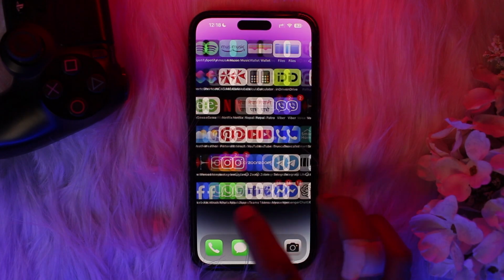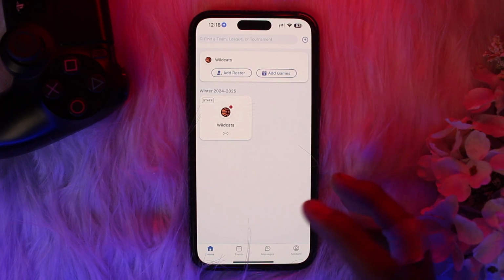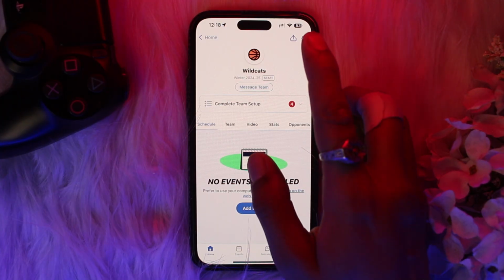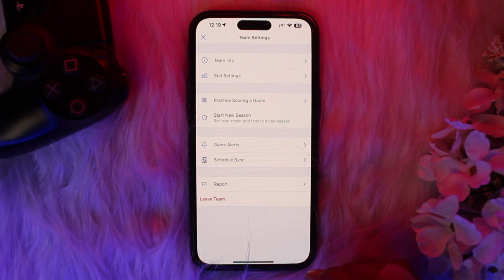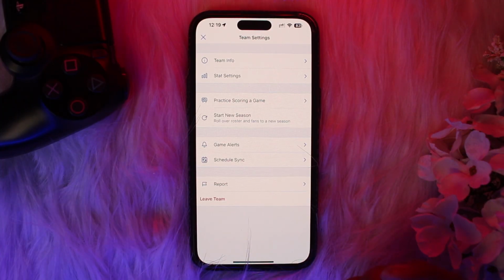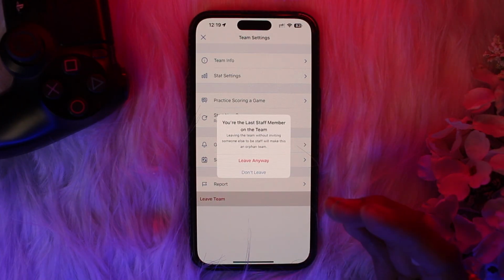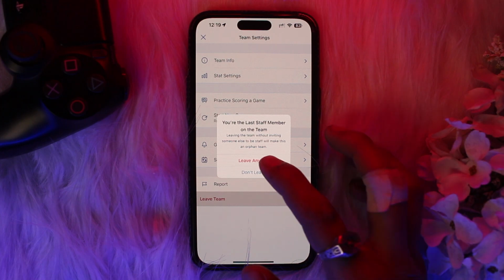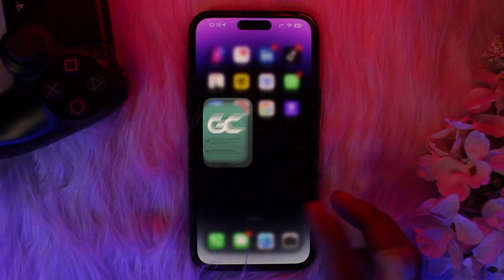Gamechanger Tutorial: Deleting a Team in a Few Simple Steps - Here's How You Can Do It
Want to know How To Clear a Team from Your Gamechanger Account but don't know how?
This quick video will guide you to Clear a Team from Your Gamechanger Account

So, in this few simple steps you can successfully Clear a Team from Your Gamechanger Account

Timestamps :
00:00: INTRODUCTION
00:13: THINGS TO KNOW
00:30: OPEN GAMECHANGER APP
00:42: SELECT THE TEAM TO DELETE